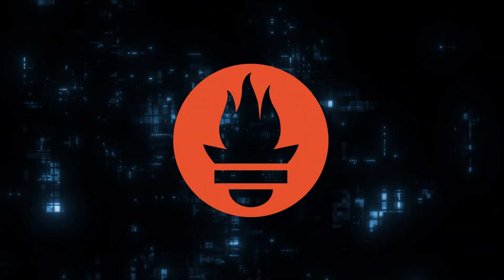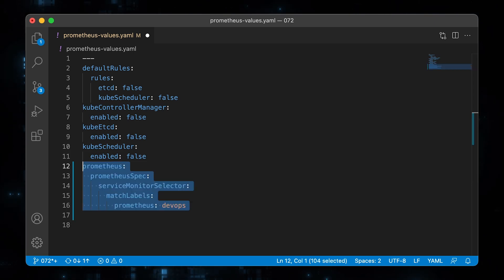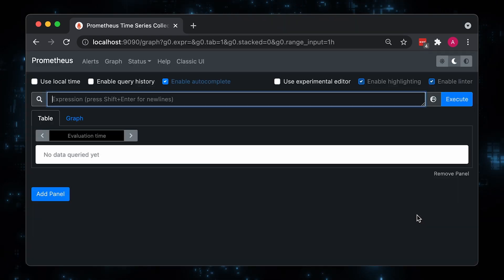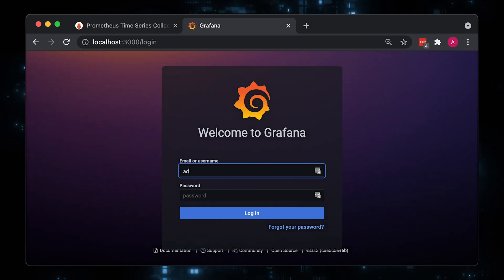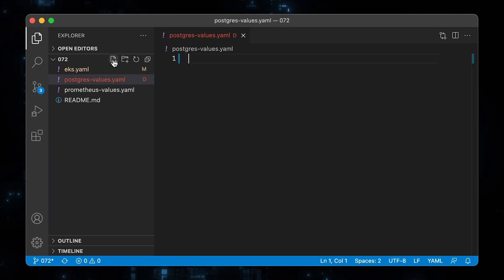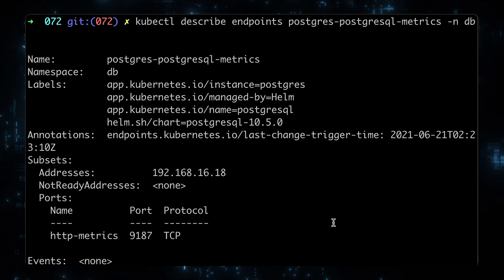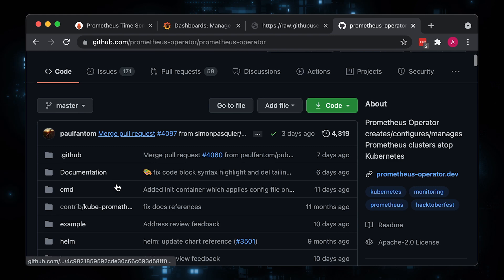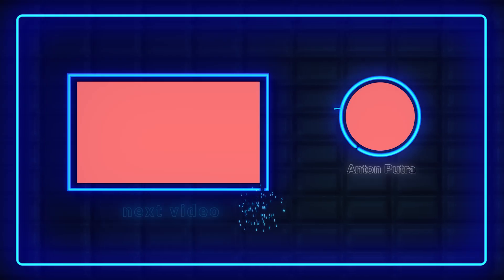How to Install Prometheus on Kubernetes Cluster? (Helm | Prometheus Operator | Grafana | EKS)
⏱️TIMESTAMPS⏱️
0:00 Intro
0:24 Create Amazon EKS Cluster
0:42 Install Prometheus on Kubernetes Cluster Using Helm
4:23 Install PostgreSQL on Kubernetes Cluster Using Helm
5:35 Create ServiceMonitor for PostgreSQL
7:49 Create Grafana Dashboard for PostgreSQL